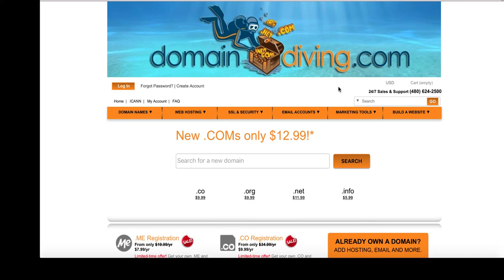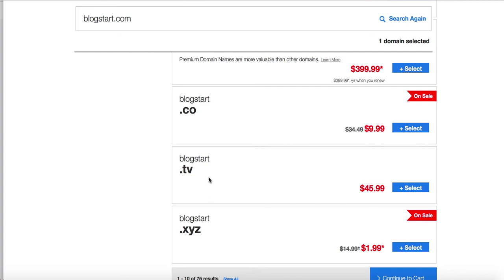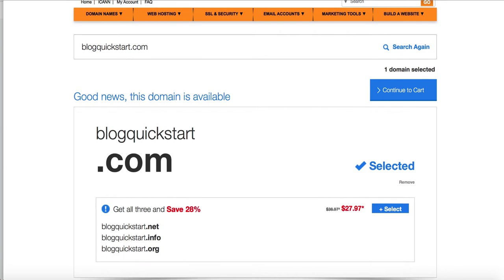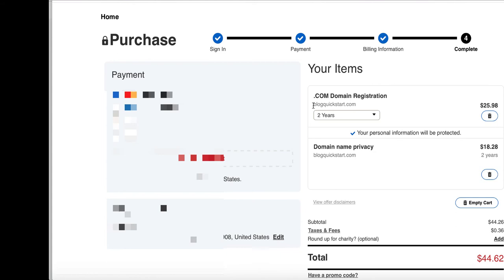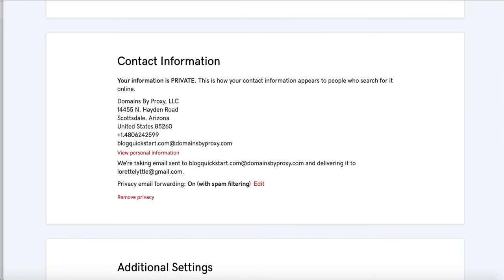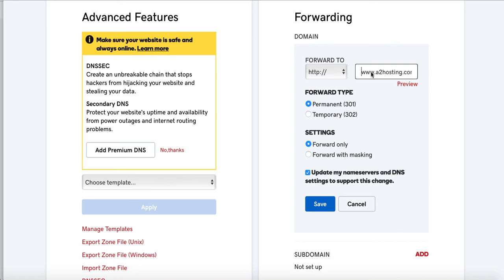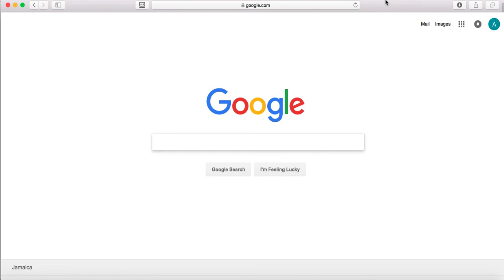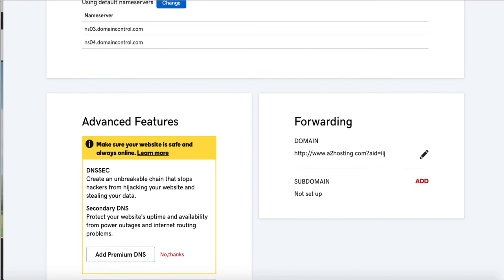Guide to Registering a Domain Name for Affiliate Marketing | domaindiving.com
Want to create a killer affiliate marketing business that stands out from the crowd? Then you won't want to miss this guide to registering a domain name for affiliate marketing with domaindiving.com! In this video, we'll show you all the best practices for finding and registering the perfect domain name for your business, so you can make more sales and build a successful affiliate marketing career. So get ready to dive into the world of domain names and take your business to new heights with this fun and informative video!

Step 2: Search for a domain name and follow the process to register that domain name.
Step 3: Click on MY account and login, and forward the domain name ( if you choose to forward to your affiliate link )
Step 4: Test it to make sure everything works!
Let me know if you have any questions - and one you follow the steps let me know the domain name you registered!

00:00 Intro
00:27 Getting started
00:42 Creating an account
01:07 Search for a domain name
04:13 Adding to cart
07:48 Go to account
09:22 Setting up (forwarding domain)
12:30 Testing

This video is good for you if you are looking to:
1. Register a domain name , a URL
2. Hide an affiliate link with a custom domain name

Let's do this thing!

✅ 𝙁𝙍𝙀𝙀 𝙥𝙧𝙚𝙨𝙚𝙣𝙩𝙖𝙩𝙞𝙤𝙣: How to Start your SIDE HUSTLE

Alicia Lyttle is a multi-talented entrepreneur, business coach, and international speaker. With a background in environmental science and policy, she shifted her focus to building businesses online and has become a self-made millionaire.

Alicia's mission is to inspire and empower others to turn their brilliance into profits!